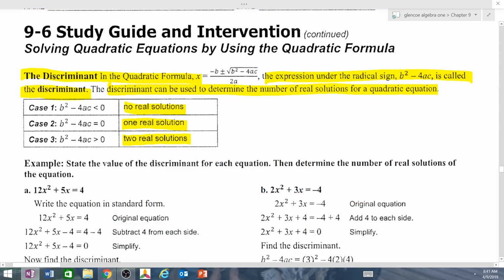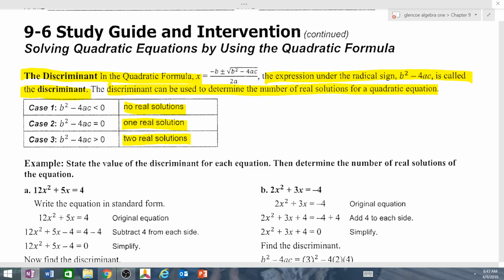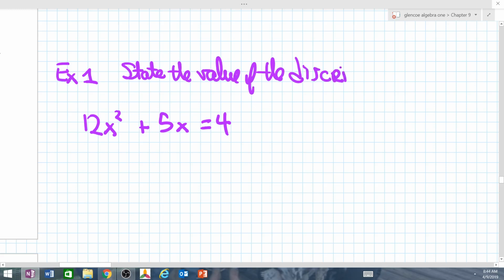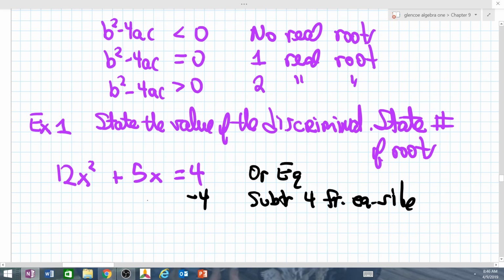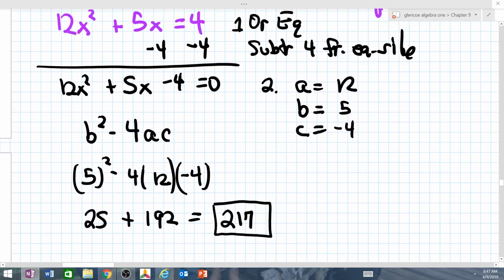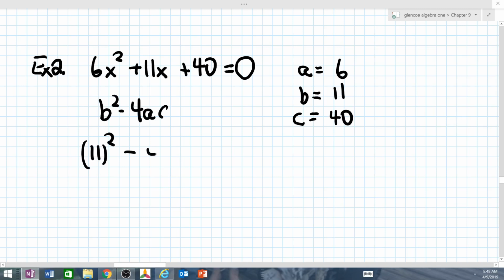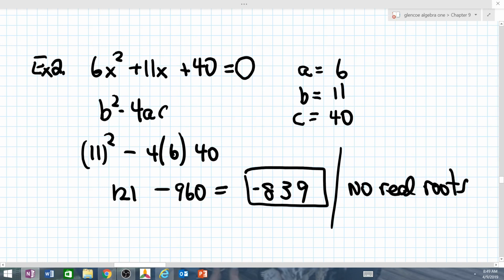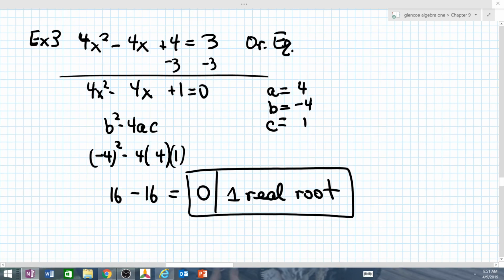9 6 The Discriminant